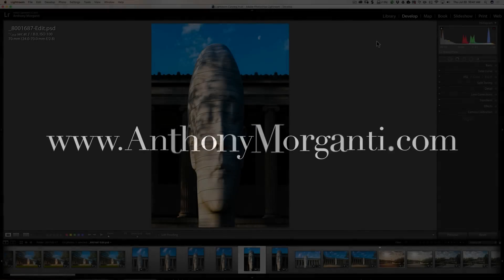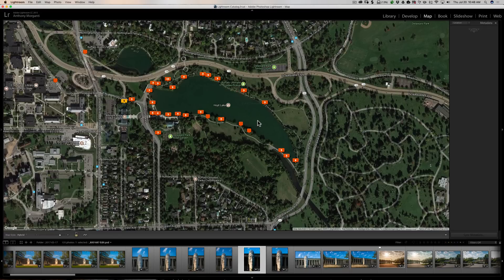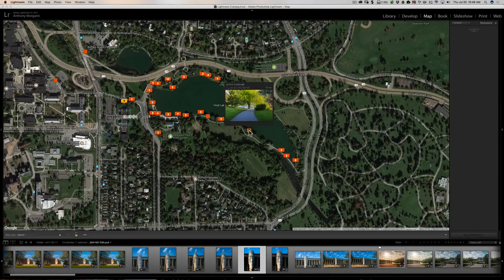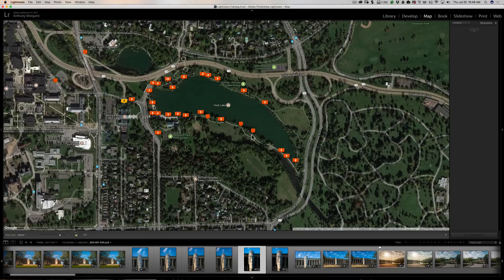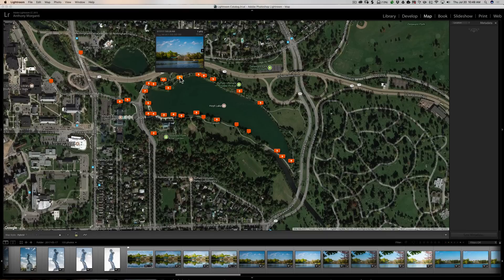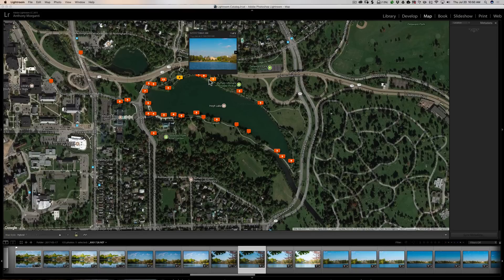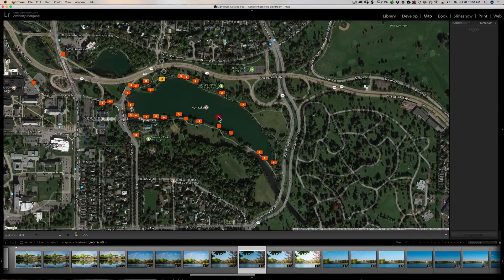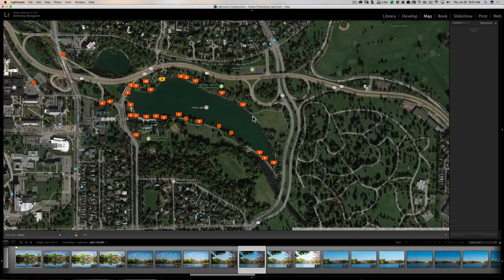Lightroom Quick Tips - Episode 123: A Map Tip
This is episode 123 of Lightroom Quick Tips where I give a quick Lightroom tip.

In this episode of Lightroom Quick Tips, I demonstrate how to move, adjust and lock the markers in the Map Module of Lightroom.

At the end of the video, I mentioned a video I did where I demoed how to geotag your images using a smartphone app. You can view that video here: